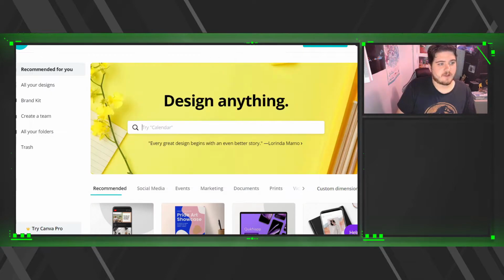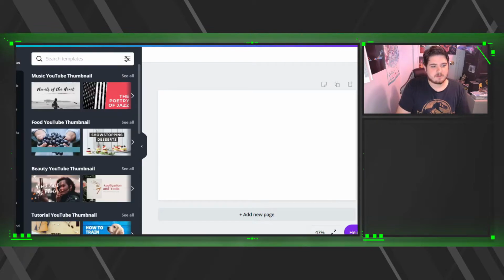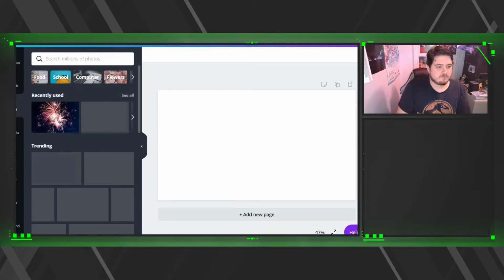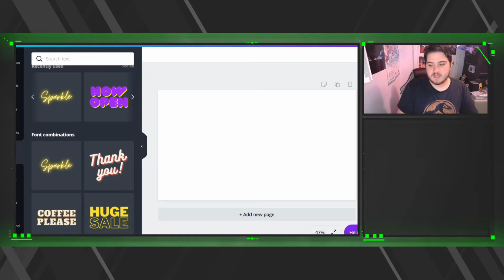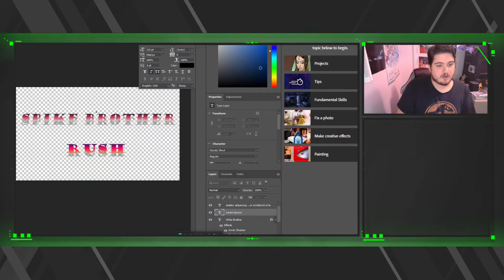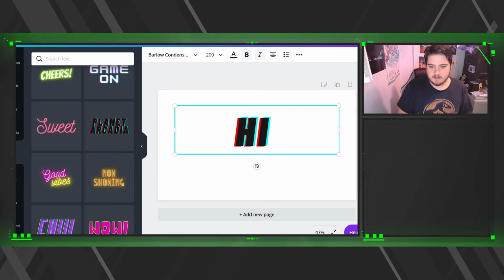Small Content creators How important is Thumbnails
use this link to help grow your channel! when you buy onto tube buddy!

Better Know for My Cardfight Vanguard Content! I'm starting a Saturday Mini series to start helping others get into this kind of Content! So I hope you all enjoy.